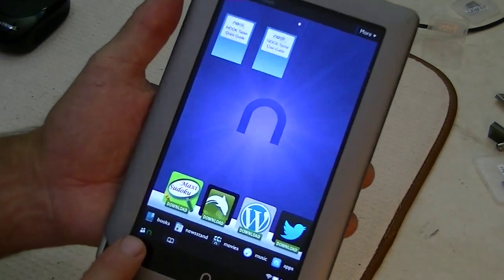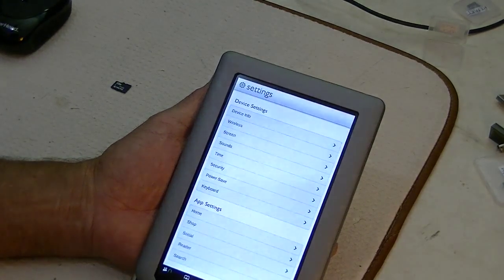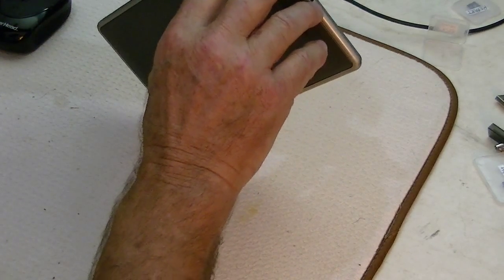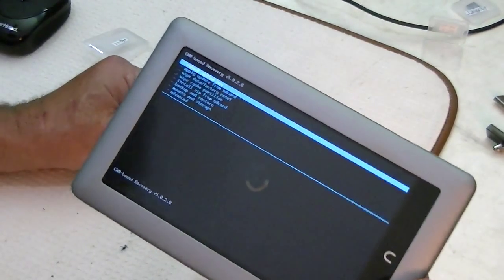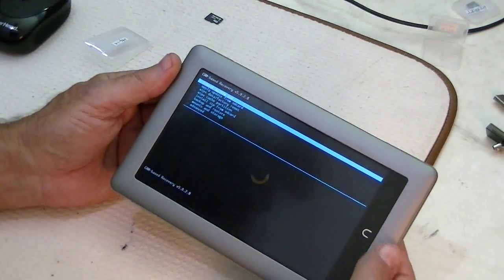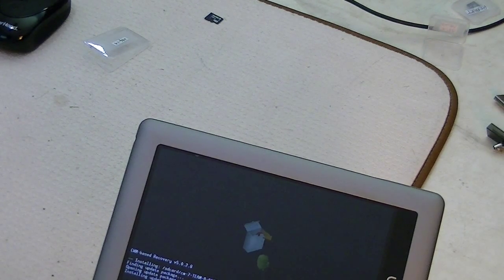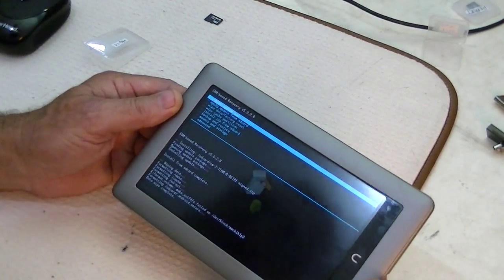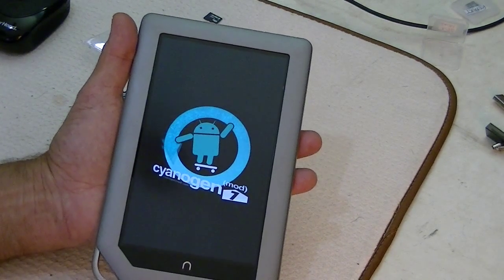Jelly Bean on 8GB Nook, pt3 - 1.4.3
Here, I allow the B&N OTA update from 1.4.2 to 1.4.3 in order to find out if the standard root process (SDCard with CWM) will work on the newest OS. IT DOES! For info or to ask questions, visit the Bishop of Technology